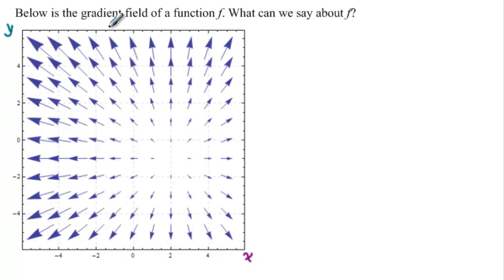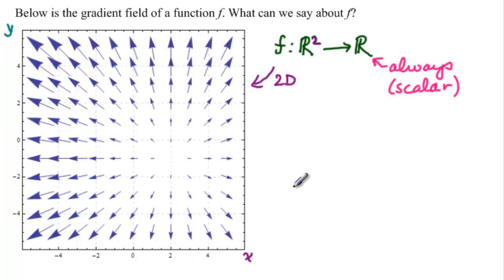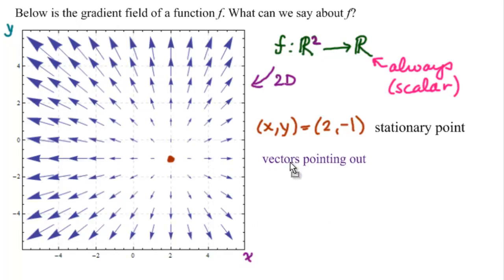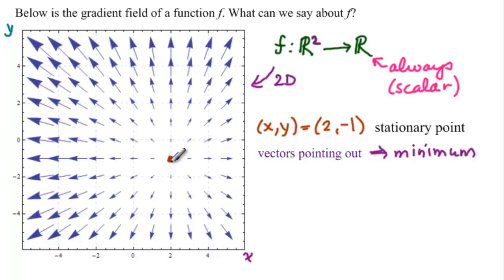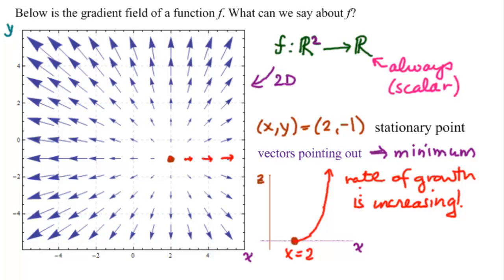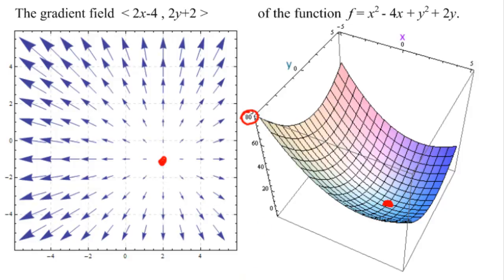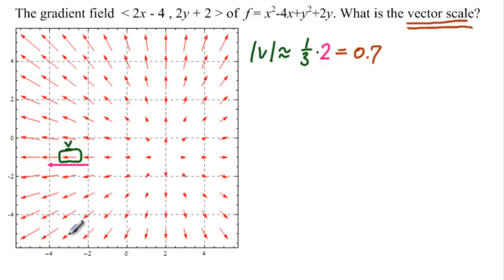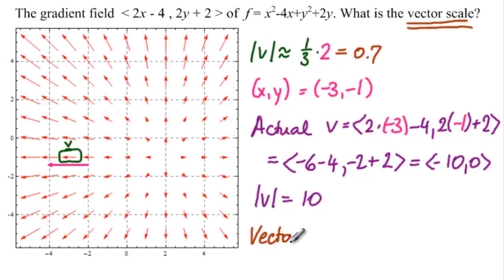Ex 1: 2D Gradient Field - What do we see?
Ex. 1: We look at the 2D gradient field of a function z=f(x,y) and see what we can conclude. Can we see extreme values (stationary points). What can say about the growth rate of the function. What is vector scale (and why do we care)? Great graphics with Mathematica - copy&paste